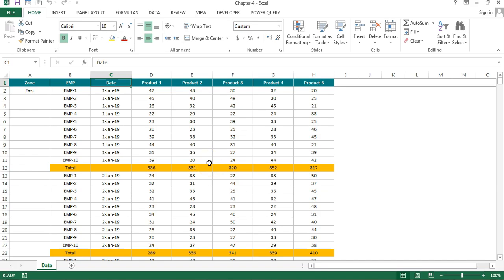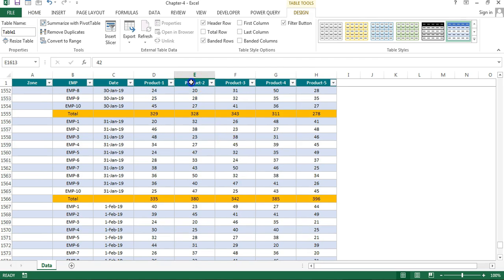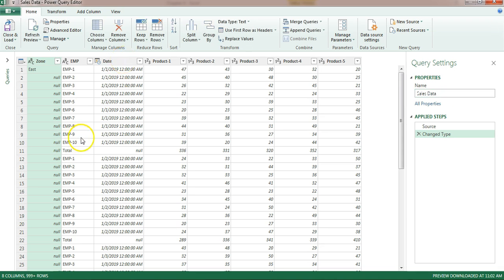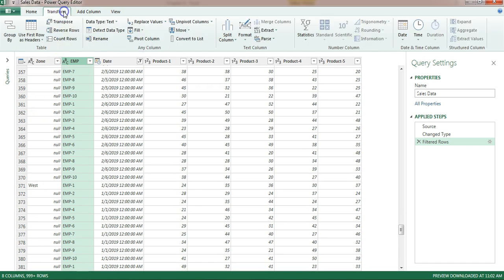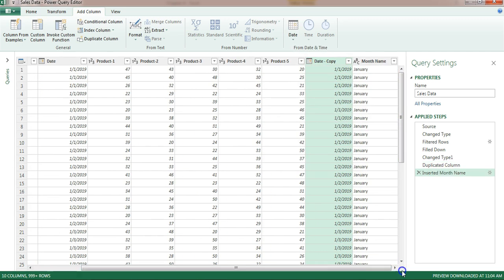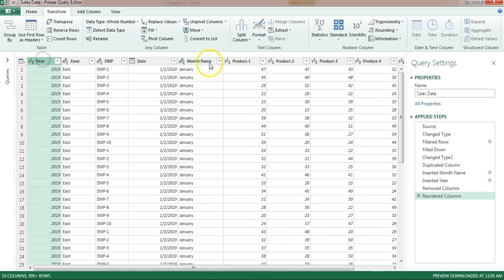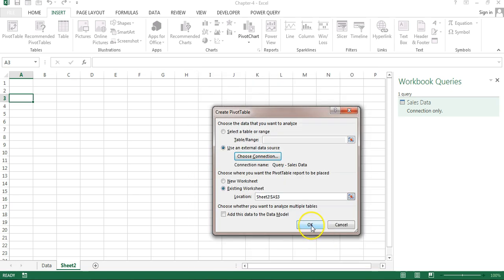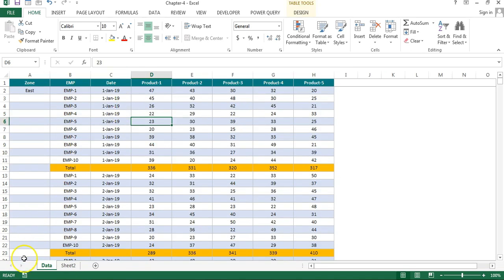Power Query Tutorial: Chapter - 4 || Fill Down || Remove Empty || Format Sales Data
Hello Friends,

This the Chapter-4 of Power Query Tutorial. In this video you will learn how to use Fill down, Remove Empty or null values and how to load data in Pivot table.